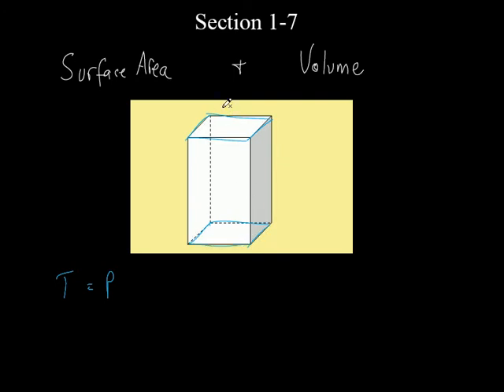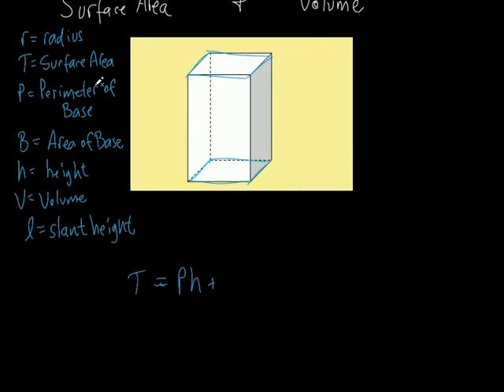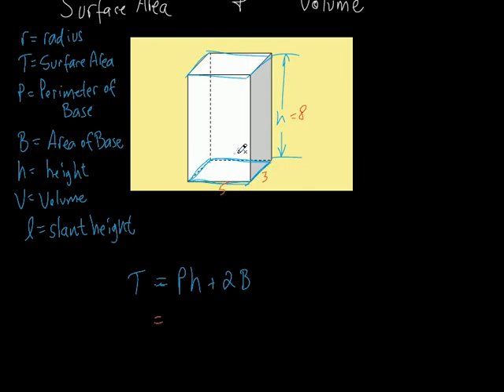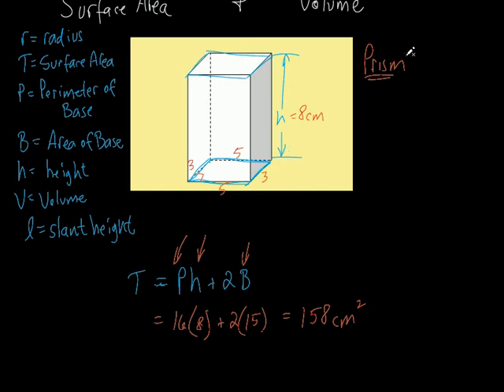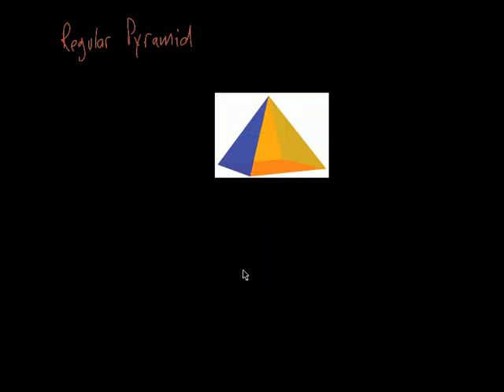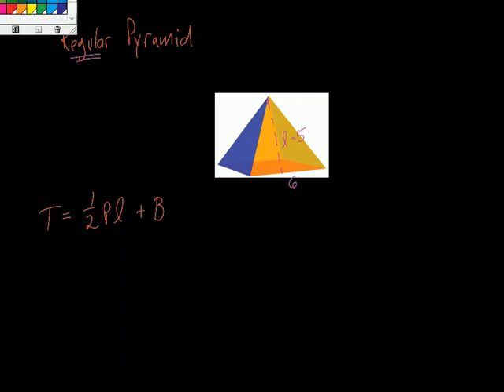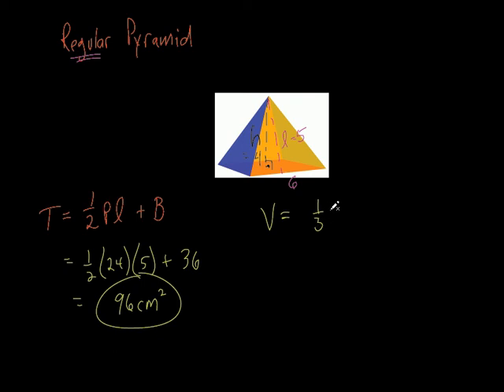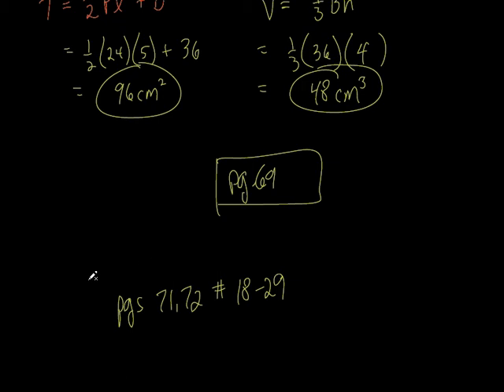7 Sec 1 7 Three Dimensional Figures pt 2